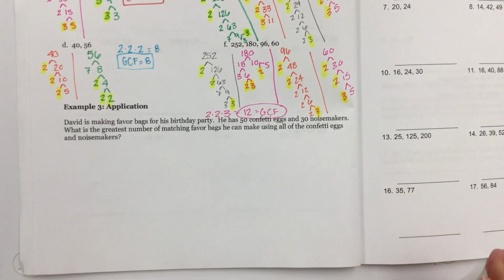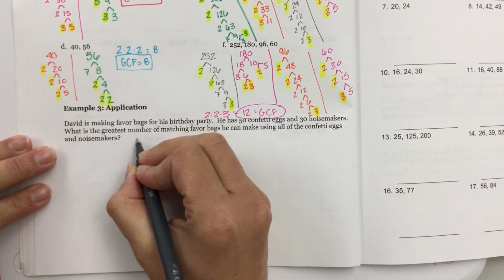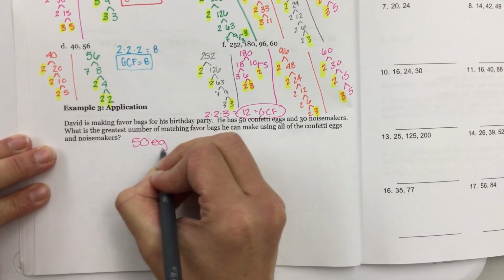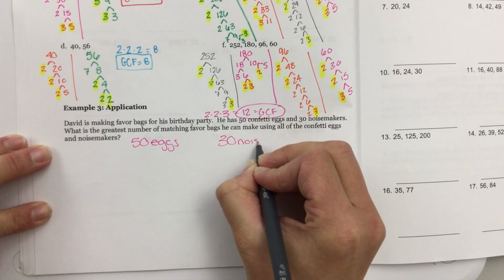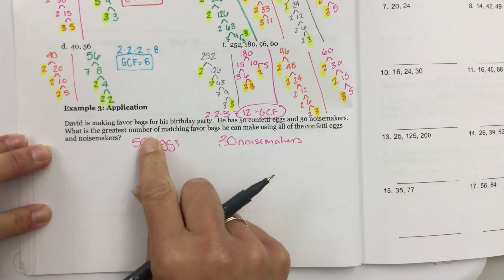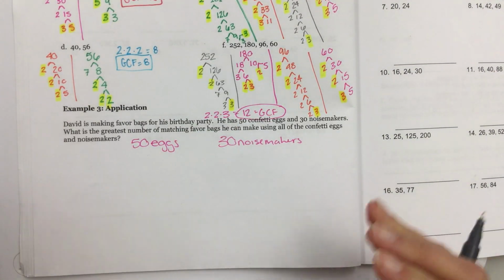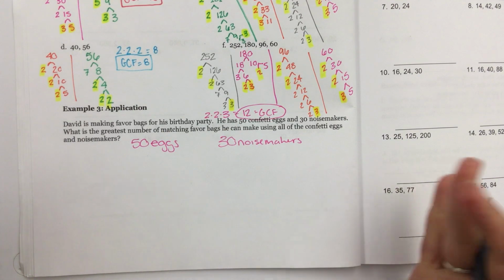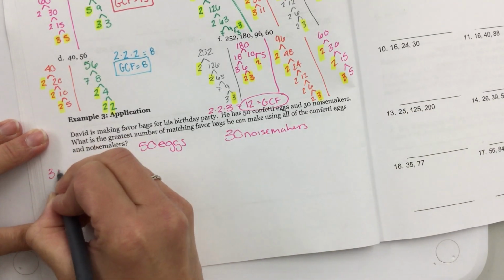Math 7 Course 2 Sec 2.7 Greatest Common Factor